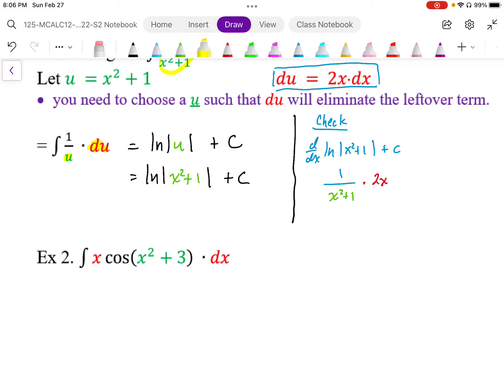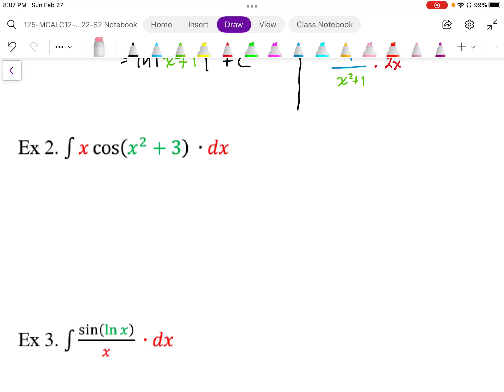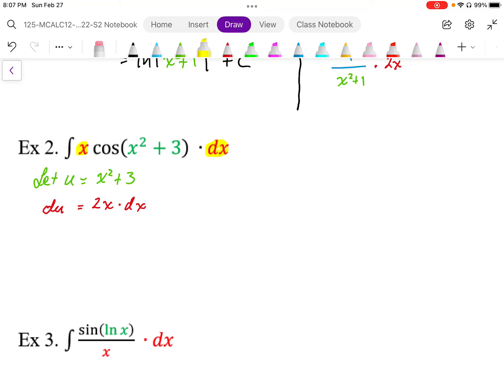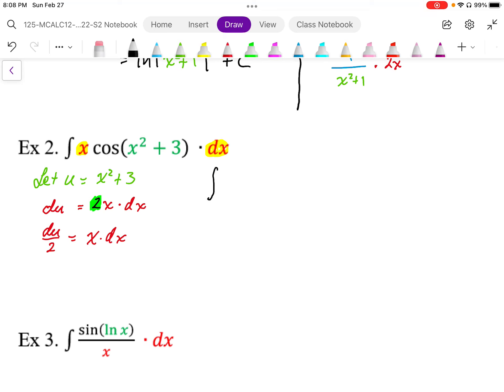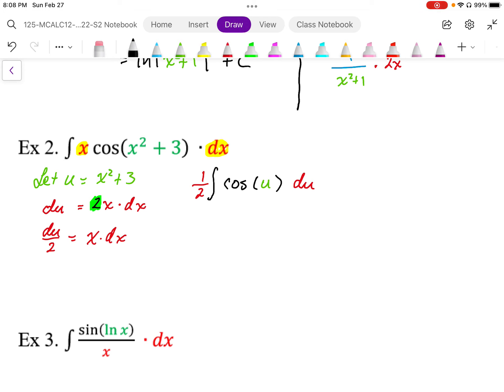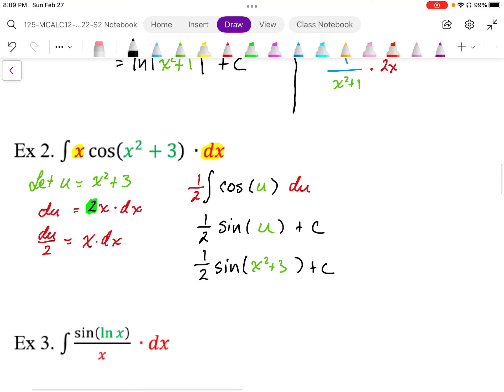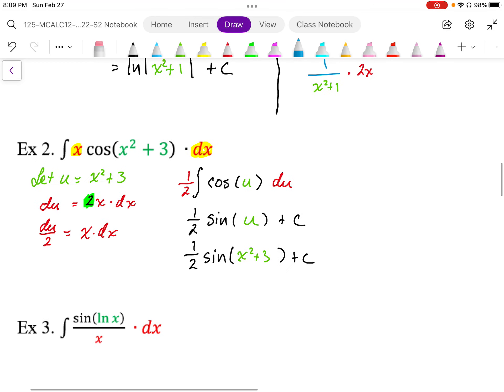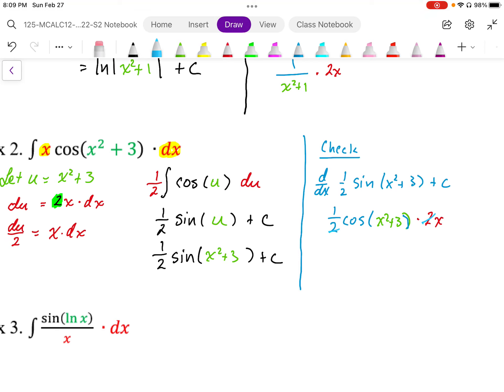10 Integration by Substitution Part3